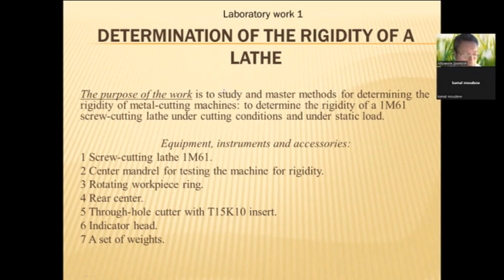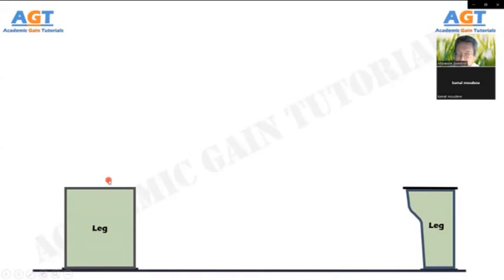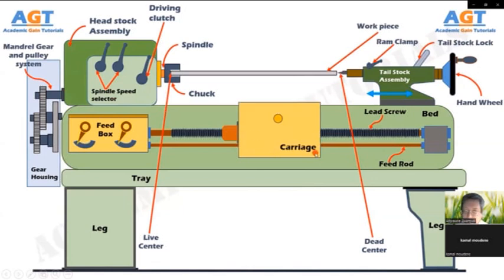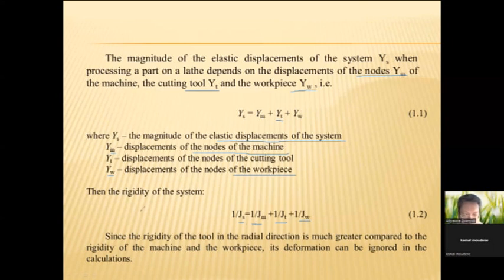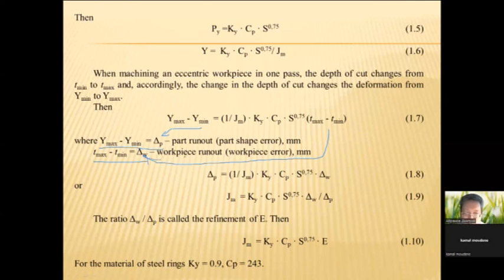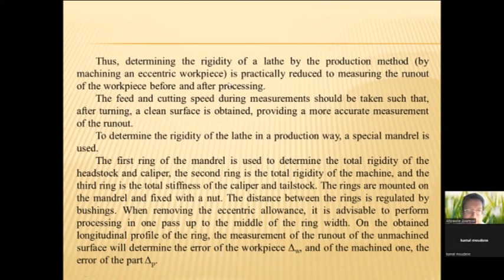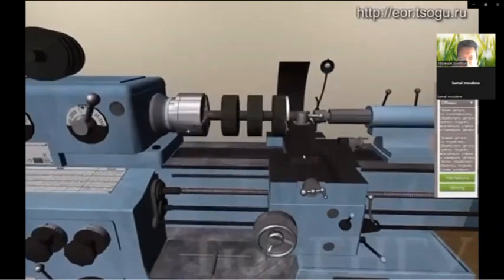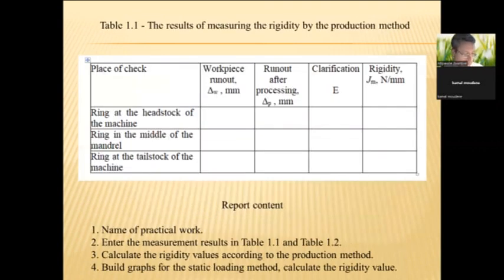2023-09-13 09-45 Laboratory works, ТОМ M-40-20 Teacher Prof Abramov D V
Заняття з Технологічних основ машинобудування (ТОМ)